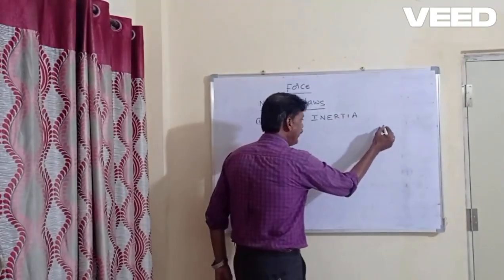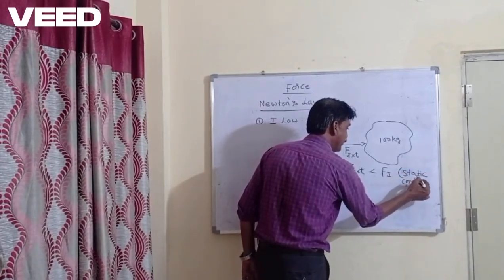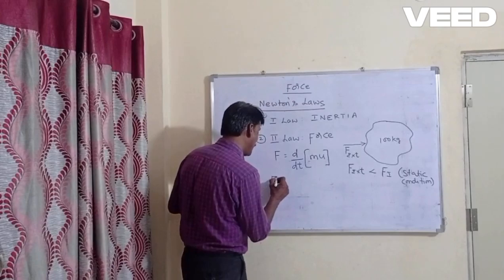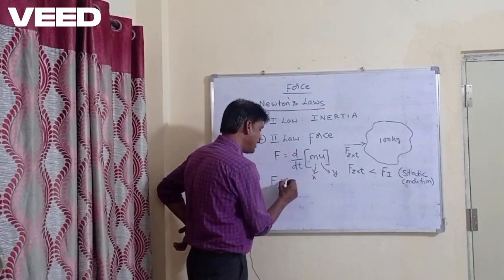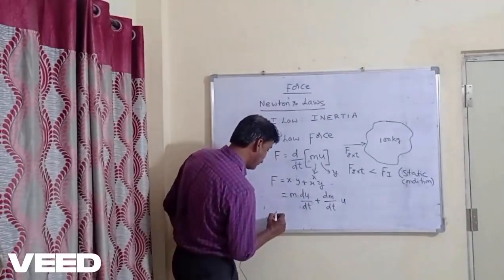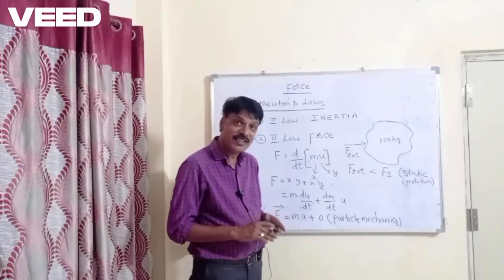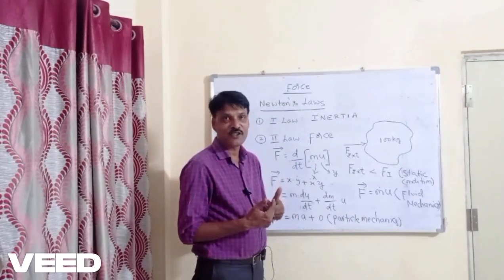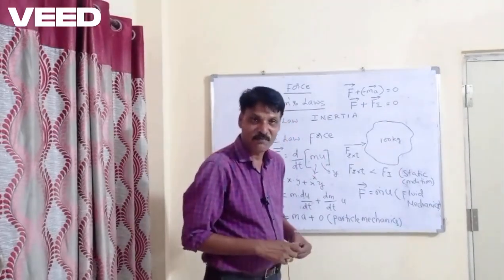NEET PHYSICS FORCE INTRO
NEET PHYSICS- FORCE ANALYSIS- FREE COACHING